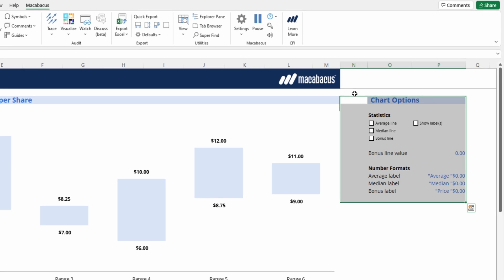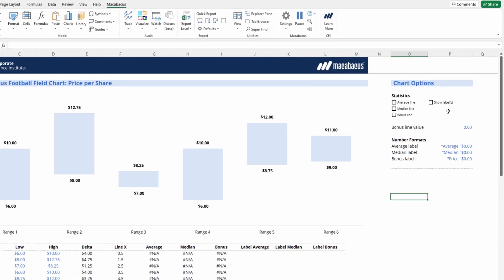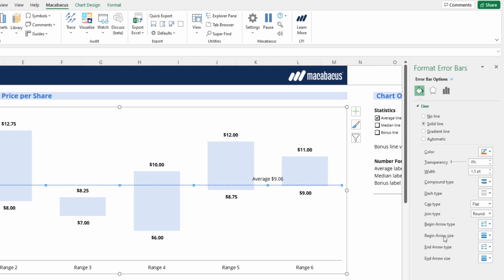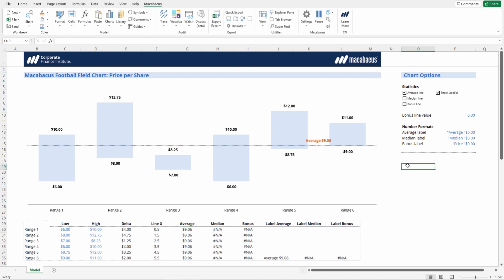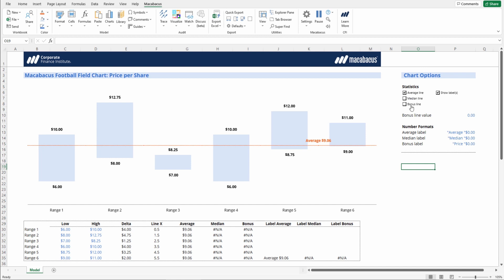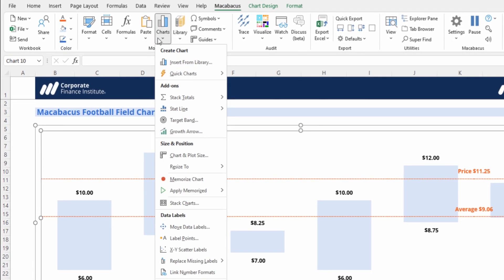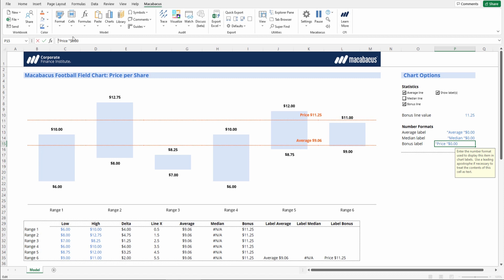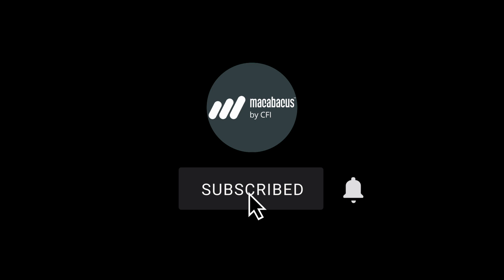Excel | Quick Charts Football Field Chart Part 3 | Macabacus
Use Quick Charts to insert a Football Field Chart which is also known as floating bar or column charts. These charts are often used to display valuation ranges computed using different valuation methods like P/E, EV/EBITDA, or DCF. These charts can be oriented horizontally or vertically. You can optionally show average and median lines that extend across the chart. A customized ‘bonus line’ can also be inserted at a value you specify such as a price target or offering price.